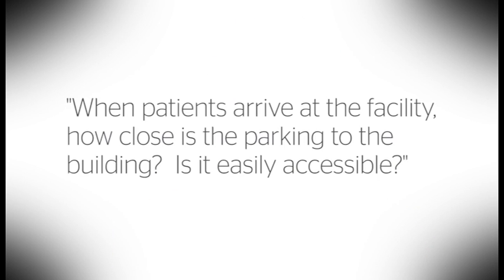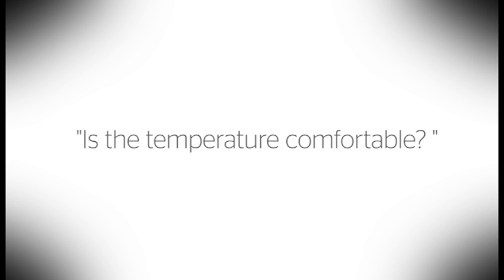Obesity Sensitivity Training Module 3 | J&J MedTech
Module 3: Understanding Your Role to Change Mindsets and Foster a Sensitive Environment.This training module can be used to educate any Healthcare Professional working with patients with obesity.

This training module is made available for healthcare professionals treating patients with obesity, to promote sensitivity towards the bariatric population.

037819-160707